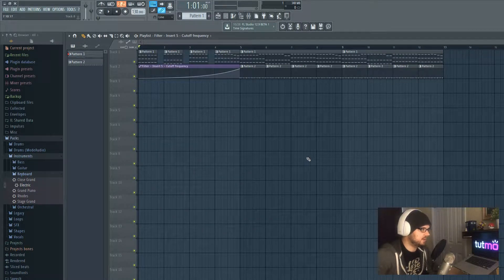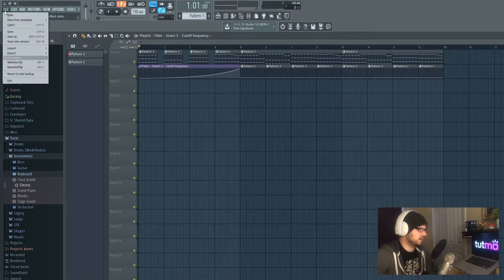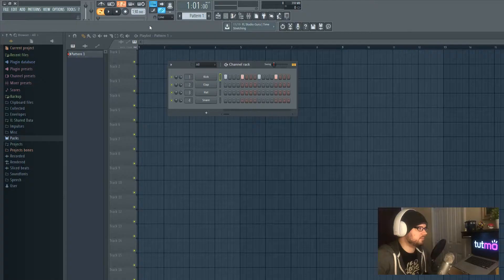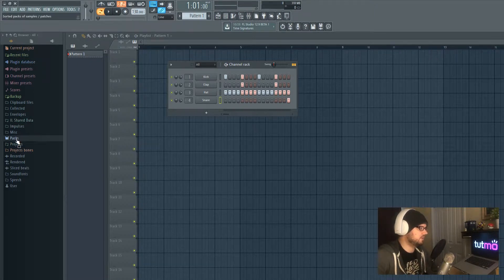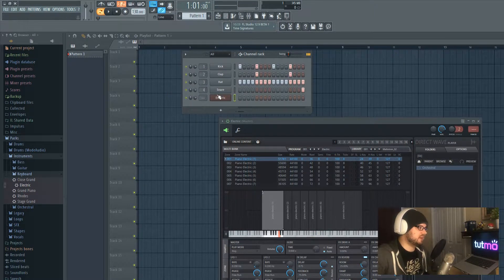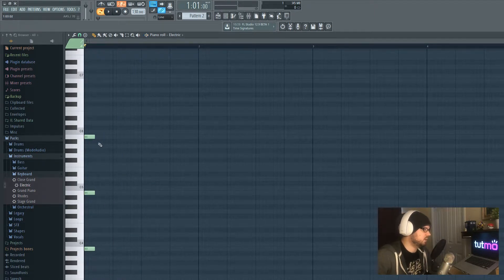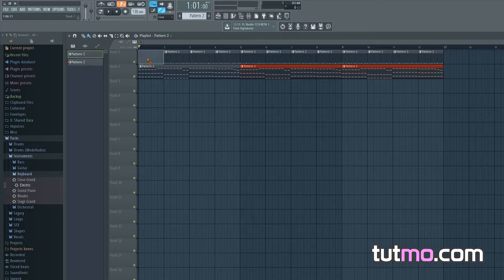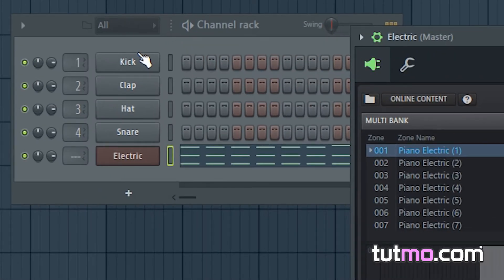FL Studio for Absolute Beginners - Make a Basic Beat from Scratch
This is a simple FL Studio tutorial where we explore the very basics of how to create a beat from complete scratch.